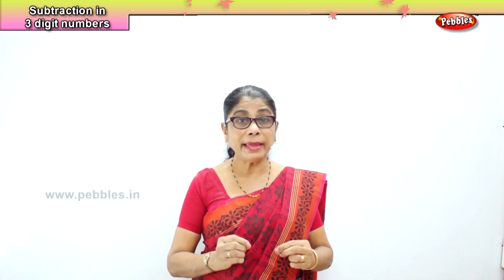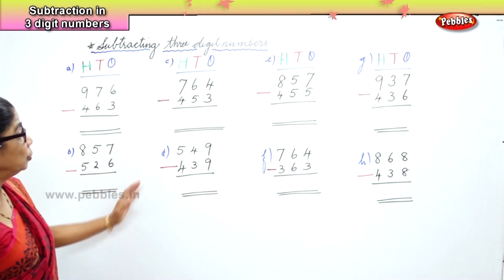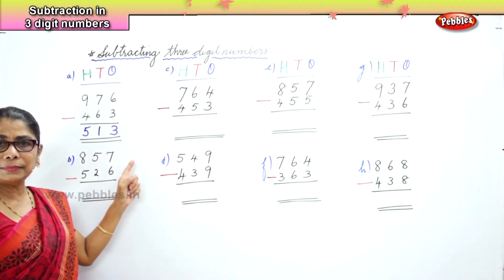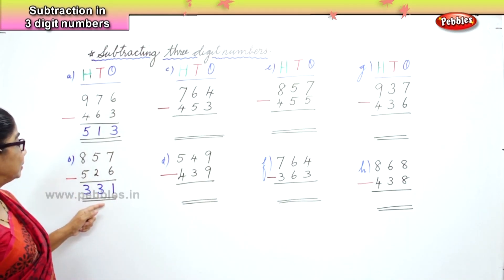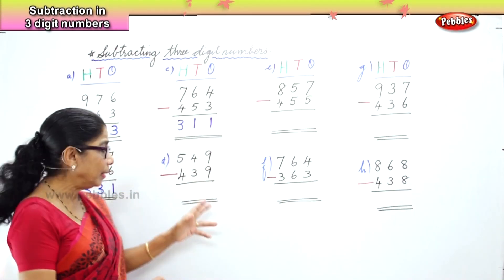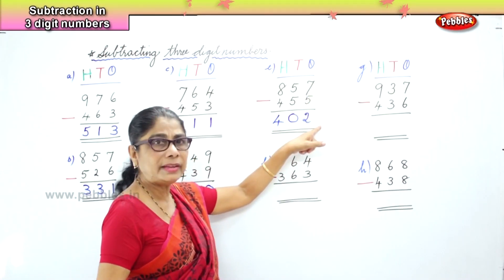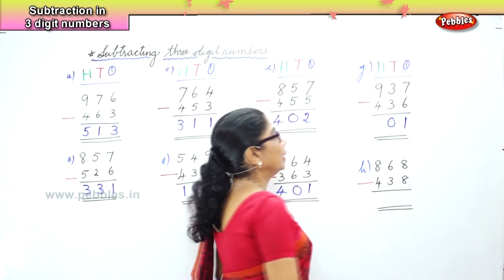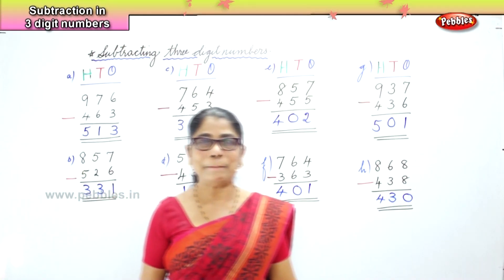Learn basic of mental Maths for beginners | Subtracting 3 digits Number | Maths Tricks